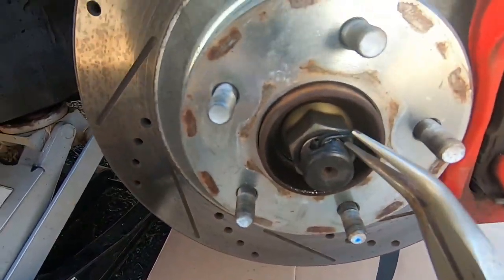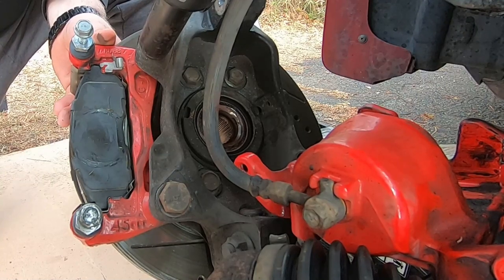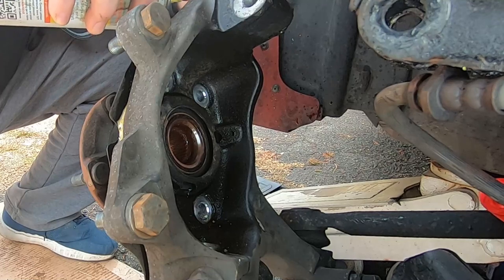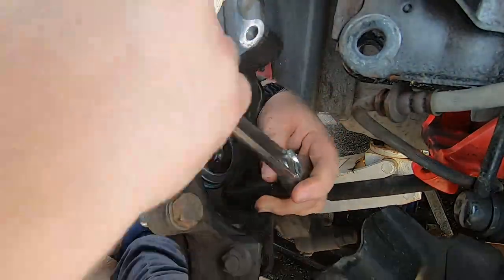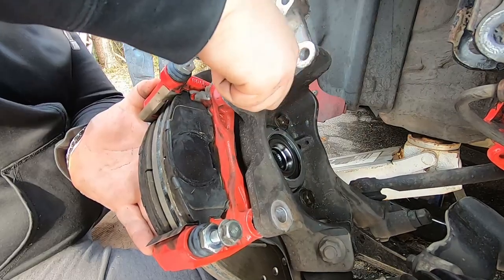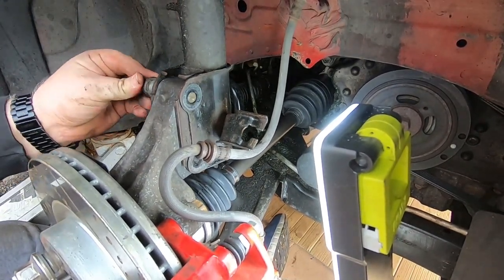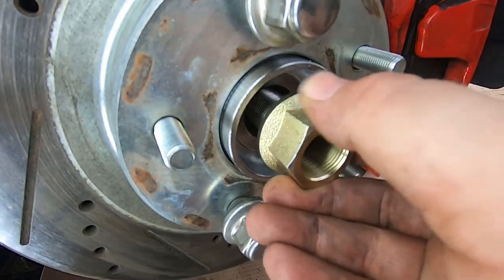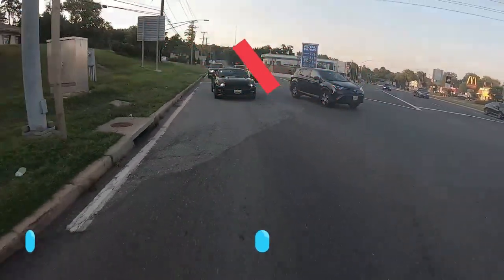2007 - 2012 Nissan Altima 2.5 Liter: Wheel Bearing/Hub Replacement Guide - FULL Walk-Through!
In this video, we'll show you how to remove and replace the wheel bearings on a 2007 Nissan Altima with the 2.5 liter engine. This guide will work on all 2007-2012 Altimas that have the 2.5 engine. This process is exactly the same for the driver side as well. When we were hearing a strange "whirring" sound coming from the front, we suspected that it could be a bad wheel bearings. And since the car currently has close to 200k miles, we decided to go ahead anyway and replace it.

This process can typically be performed in one day. It requires a 32 mm big socket to remove the spindle nut holding the axle to the wheel hub, so make sure you have that on hand before you start. It's a pretty straight forward repair job that you can do today, and save a bunch of money by doing it yourself!

Wheel Bearings